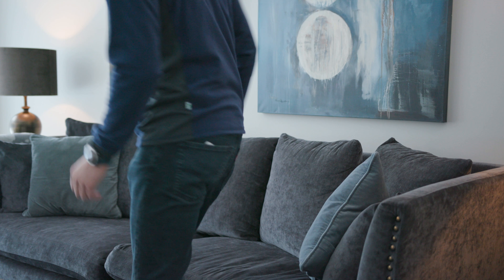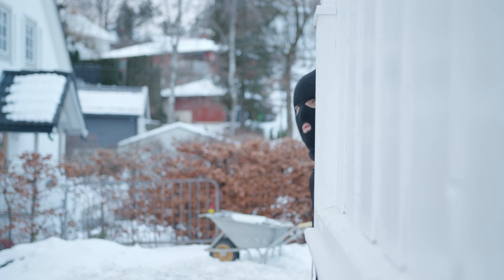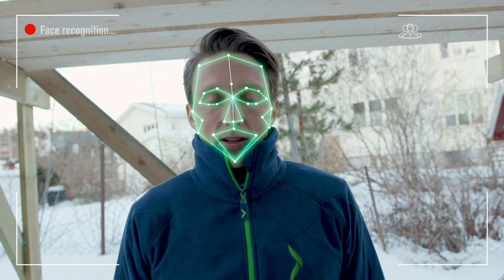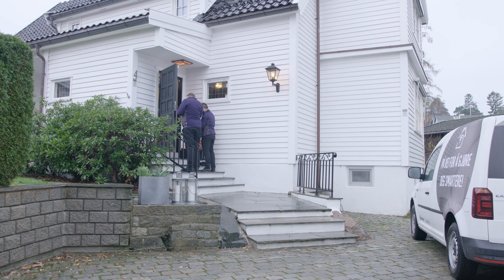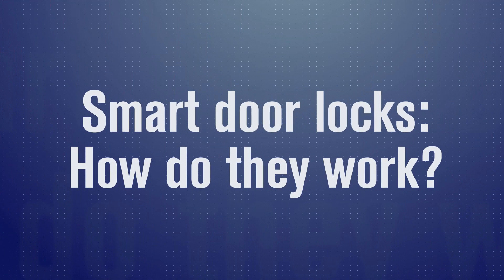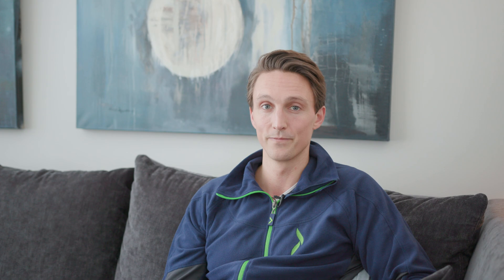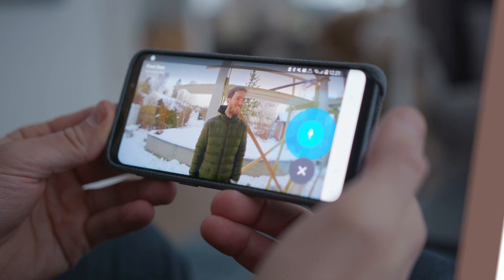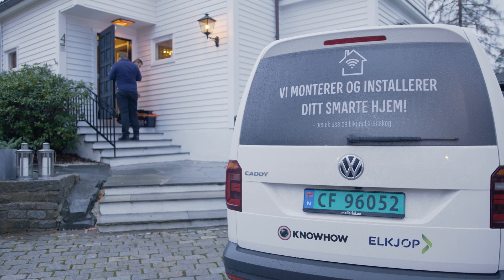Älykkäät ovikellot ja lukot - kuinka fiksuja ne oikein ovat?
Älykkäät ovikellot ovat kuin tavallisia ovikelloja, mutta edistyneempiä – ne ovat yhteydessä internetiin ja niissä on videokamera. Älylukko puolestaan on paristokäyttöinen lukko, joka on yhteydessä internetiin. Sen voisi sanoa olevan yksi älykodin tärkeimmistä osista, sillä se vapauttaa sinut avainten etsimiseltä ja mahdollistaa lukituksen hallinnan älypuhelimella.

Tällä videolla tutustumme tarkemmin näihin tuotteisiin ja selvitämme, kuinka älykkäitä ne oikein ovat, sekä näytämme esimerkkejä tosielämän tilanteista.